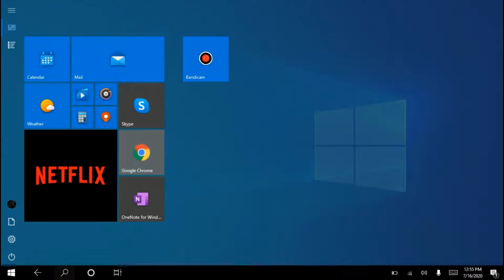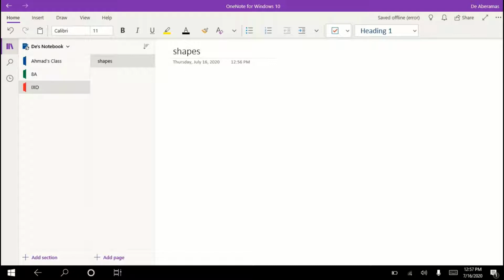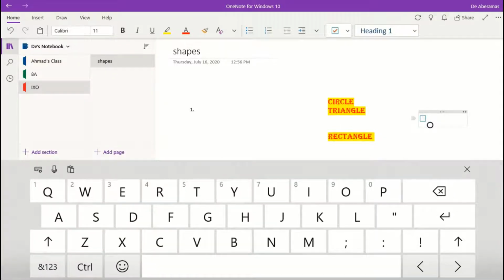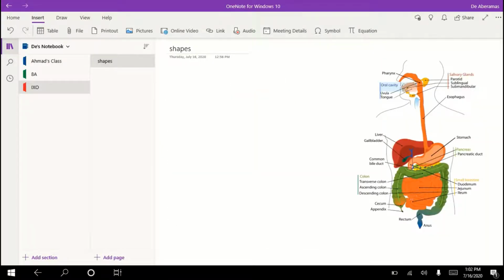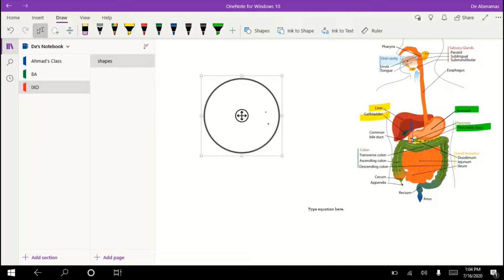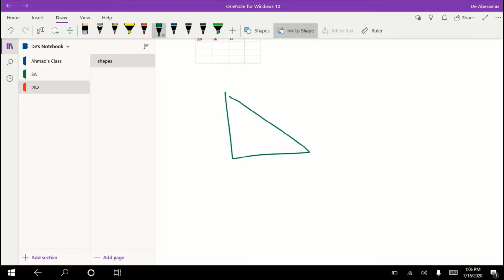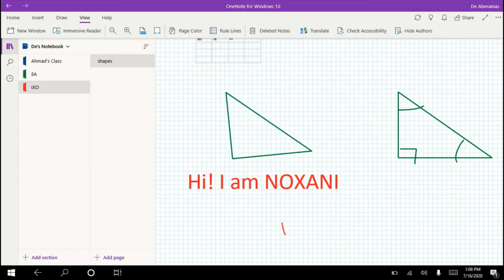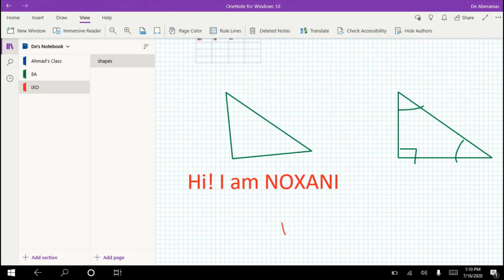How to use Microsoft One-note in online classes? | MS One note features | MS One note tutorial